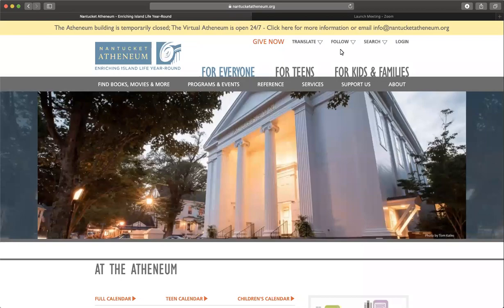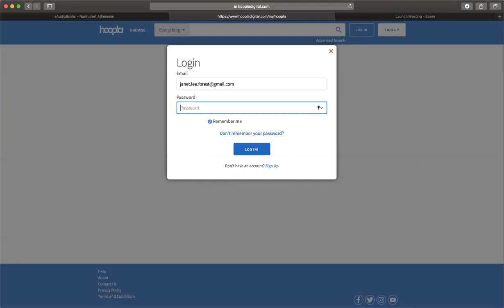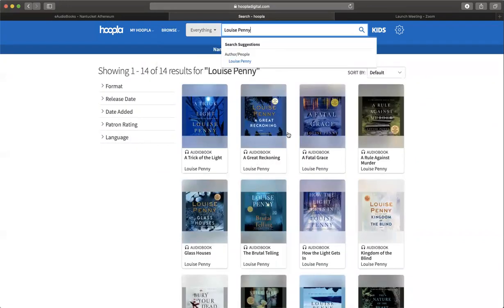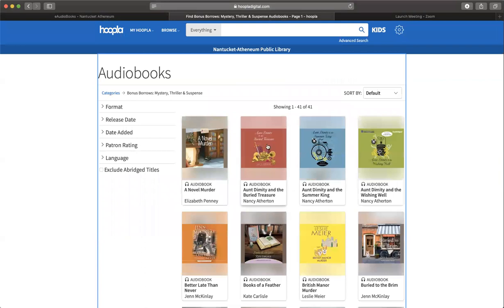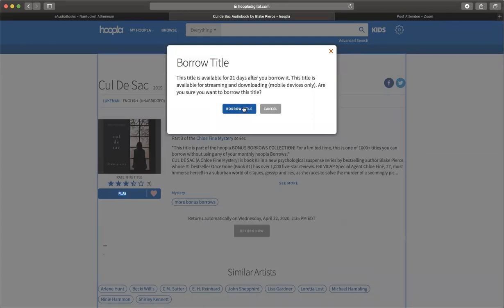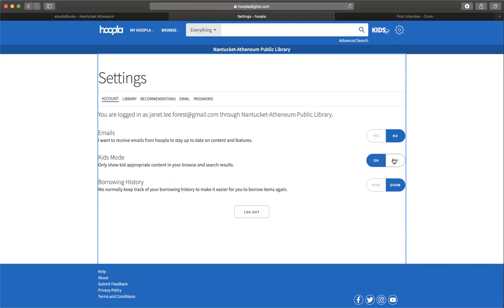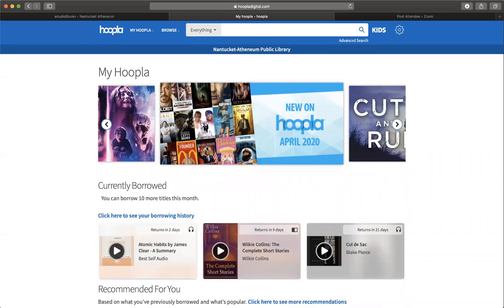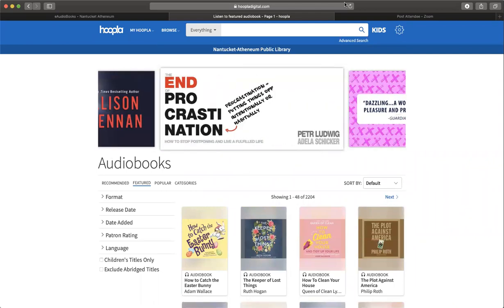How to Borrow Materials from Hoopla.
Adult Programs Coordinator Janet Forest give an overview of the online streaming platform Hoopla, which has a vast library of ebooks, audiobooks, tv shows, movies, comics and more. Hoopla has many features including a "Kids" filter for children's content and a mobile app so you can transfer audiobooks to your mobile device and listen on-the-go.